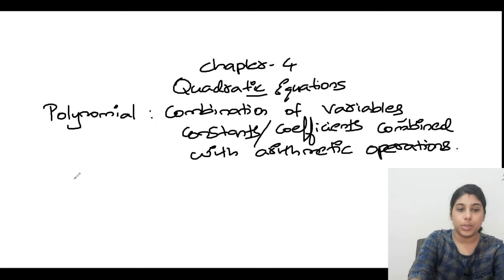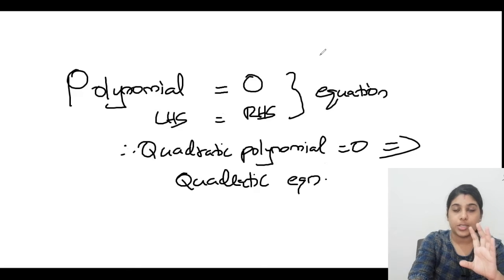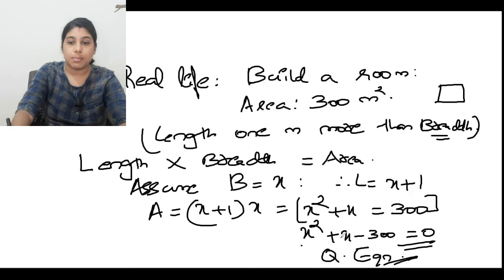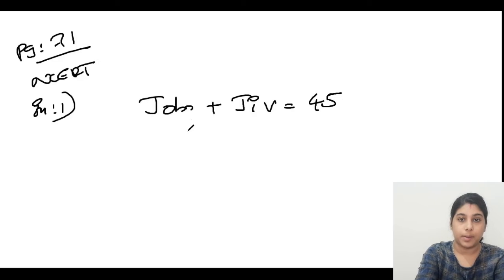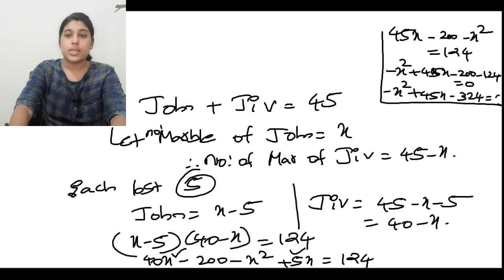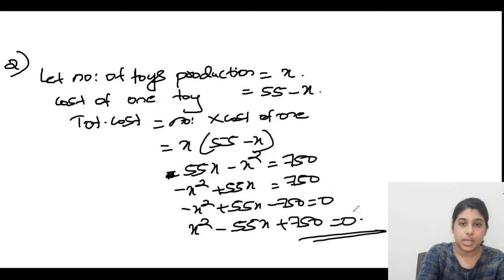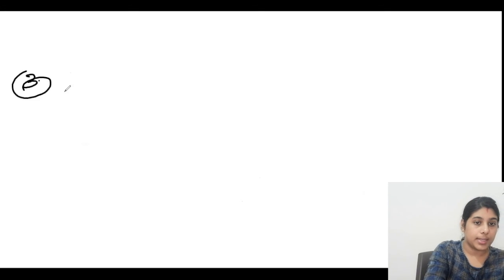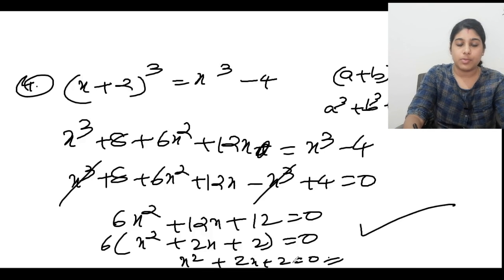Worried about Quadratic Equations???Tackle Quadratic Equation easily here. Introduction and Std form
The Polynomial introduction is discussed here. One among the different types of Polynomials is Quadratic polynomial. How it became an equation is also cleared in the session.
How to form a Quadratic equation and how it is used in real life is the best application of this class
All solved examples are discussed here. please watch the video till the end.